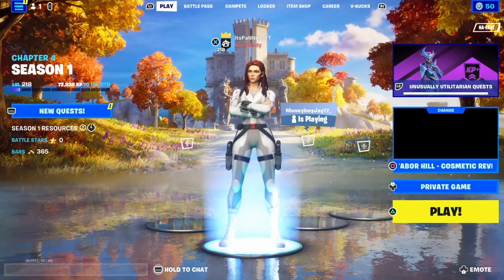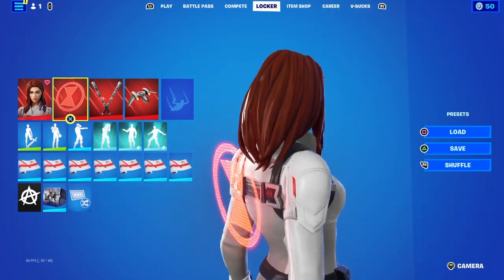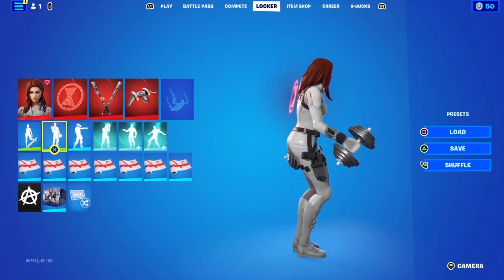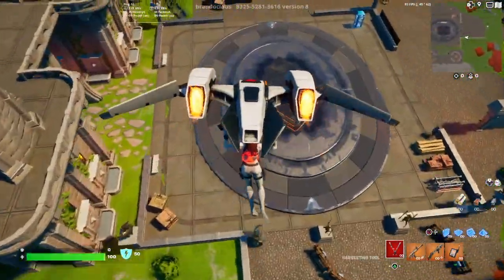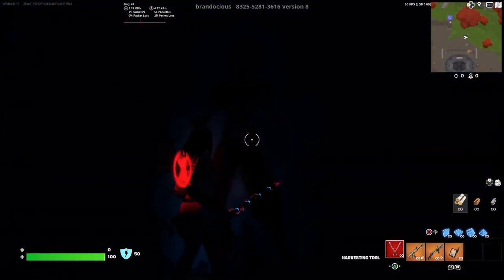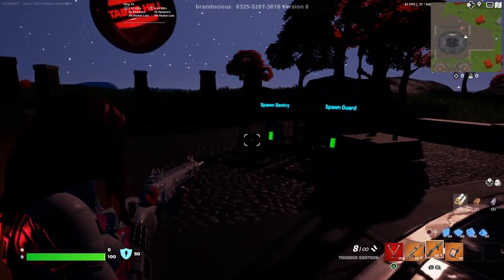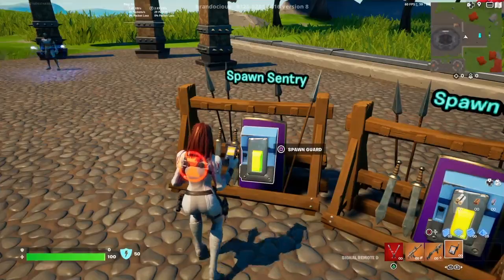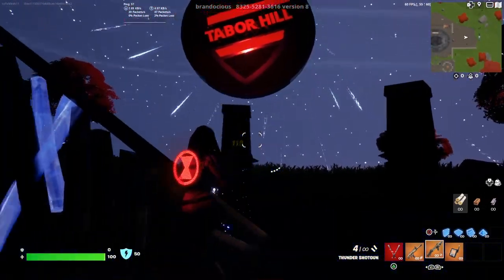Fortnite Black Widow Snow suit Bundle Review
and shout out to @TaborHill  and his map creator love his videos so i started making some too  and @PlutoV2 for gifting me the bundle